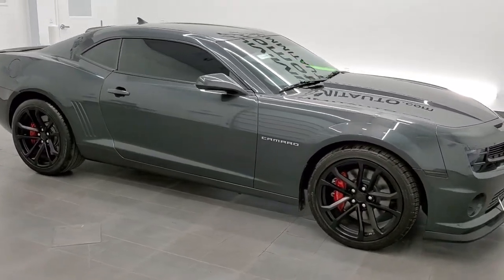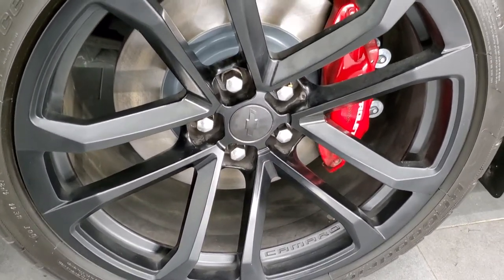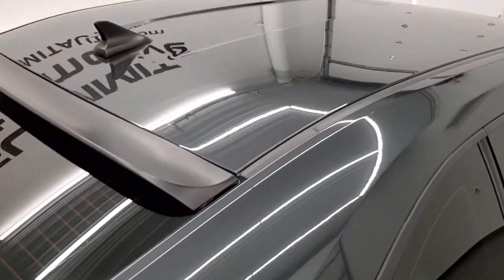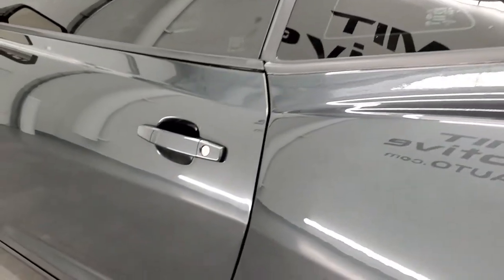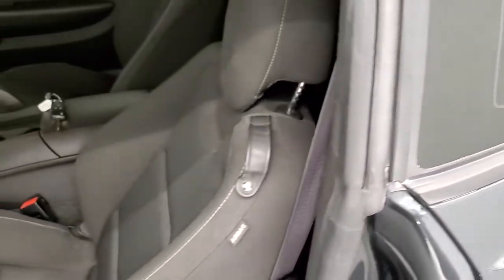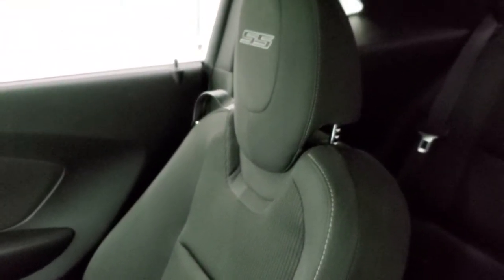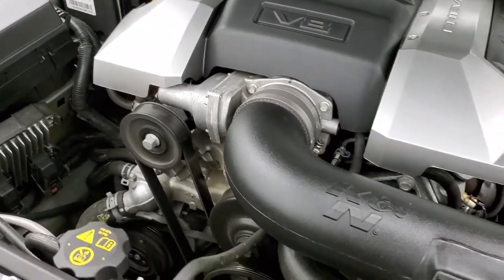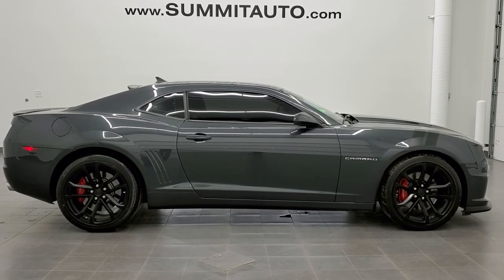2013 CHEVROLET CAMARO 1SS 1LE ASHEN GRAY WALK AROUND REVIEW 11522Z SOLD!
This 2013 CHEVROLET CAMARO 1SS 1LE WITH THE 6 SPEED MANUAL STICK SHIFT IN ASHEN GRAY FOR SALE IN FOND DU LAC OSHKOSH WISCONSIN 54935 is the vehicle we did walk around review of today.

STOCK: 11522Z
PRICE: $27,999
MILES: 31,327
MAKE: CHEVROLET
MODEL: CAMARO
VIN: 2G1FS1EW6D9239239
LOCATION: FOND DU LAC OSHKOSH WISCONSIN, 54937 TRUCKS ON 41

CLEAN TITLE HISTORY! 6.2 Liter OHV V8 Engine, 426 Horsepower, 1SS Package, 1LE Package, 6 Speed Manual Transmission Stick Shift, Rear Wheel Drive RWD 4x2 Two Wheel Drive, Dual Rear Exhaust, Onstar System, Dual Power Seats, Non Smoker, Black Ebony Cloth Seats, Bucket Seats, Power Mirrors, Stabilitrak Traction Control, BF Goodrich Comp-2 285/35 ZR20 Front Tires and Catch Power Lanvigator 305/35 R20 Rear Tires, 20 Inch Rims Premium Wheels, Painted Alloy Rims Premium Wheels, Four Wheel Disc Brembo Brakes, Fog Lights, HID High Intensity Discharge Headlights, LED Running Lights, LED Tail Lamps, Chrome Tipped Exhaust, Chevy MyLink Touchscreen Radio, AM / FM Radio Tuner, Sirius/XM Satellite Radio Capabilities Sirius / XM, CD Player, Bluetooth, Hands-Free Phone Controls Blue Tooth, Keyless Entry System, Rear Window Defroster, Driver and Passenger Front Air Bags, L.A.T.C.H. Child Safety System, Side Curtain Air Bags SRS Safety Restraint System, Multi-Function Steering Wheel Controls, Compass, Outside Temperature Display and Mileage Display, Fold Down Rear Seats, Factory Floormats, Air Conditioning AC, Cruise Control, Power Locks, Power Windows, Automatic Headlights Autolamp, Tilt/Telescope Steering Wheel, Ashen Gray Metallic, CLEAN AUTOCHECK! Very very clean inside and out! This is one of the sharpest 2013 Chevrolet Camaro SS cars we have ever had on our lot! Make your move before this super clean ride is gone!

STOCK: 11522Z
PRICE: $27,999
MILES: 31,327
MAKE: CHEVROLET
MODEL: CAMARO
VIN: 2G1FS1EW6D9239239